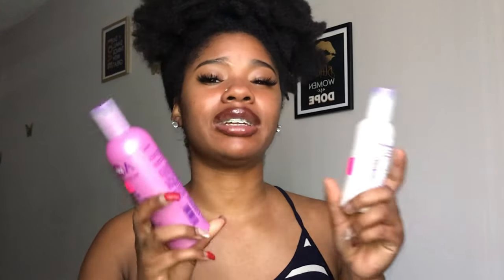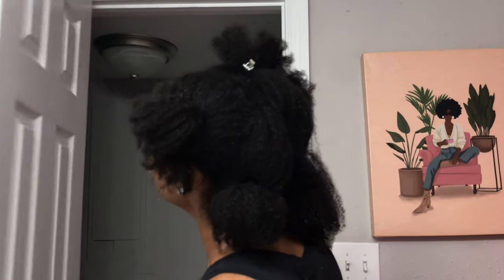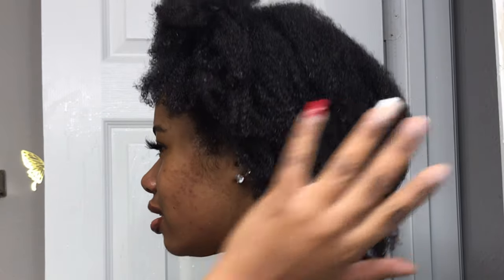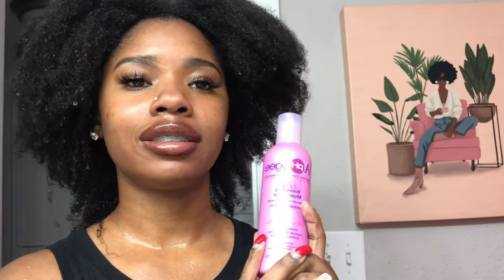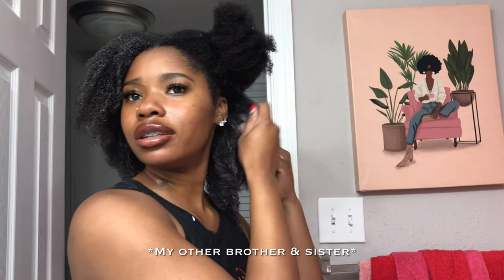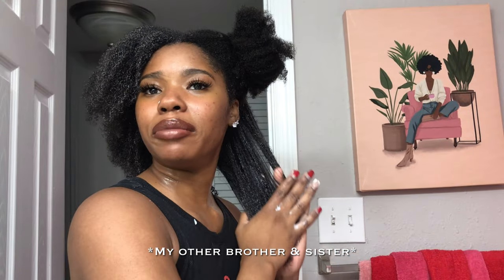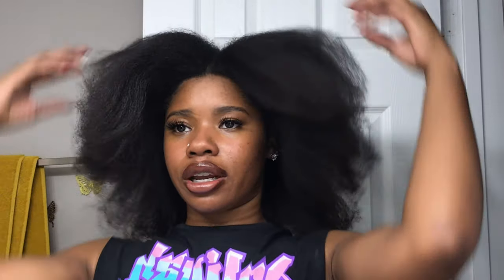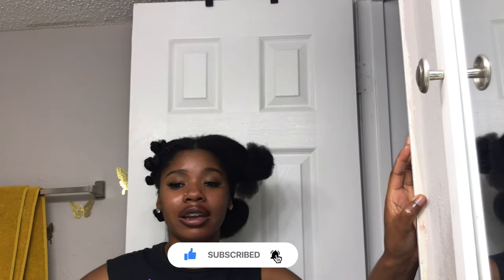Protein Treatment On Type 4 Hair + Twist Knot Out (how I keep my hair healthy) + Story Time♥︎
Protein Treatments revives, repairs, & strengthens natural hair. This is one way how I bring my type 4 natural hair back to life. In this video, I showed you guys the beginning to end, from my wash day to styling process. We did a protein treatment, blow dried & trimmed my natural hair, & styled it into a mini twist knot out. During the process I gave you guys a story time about the time I stole & snuck out.